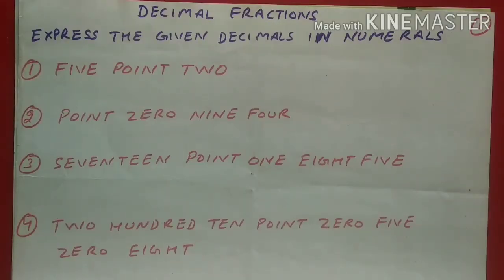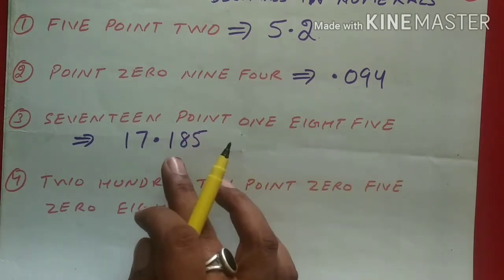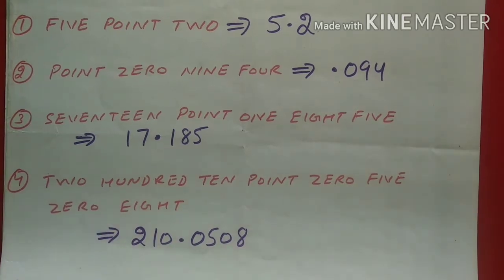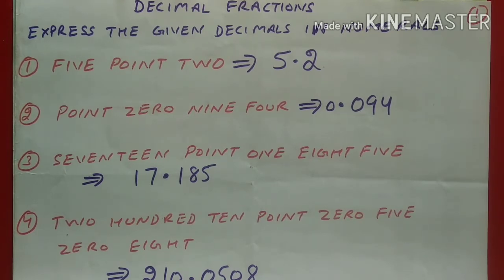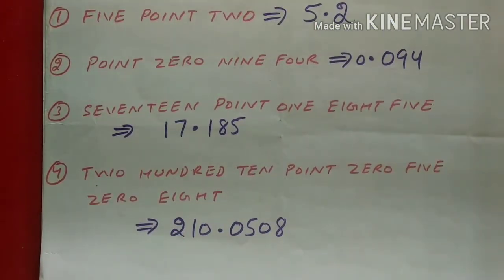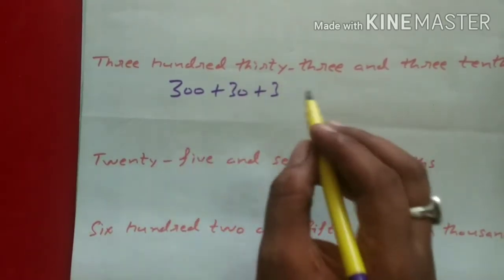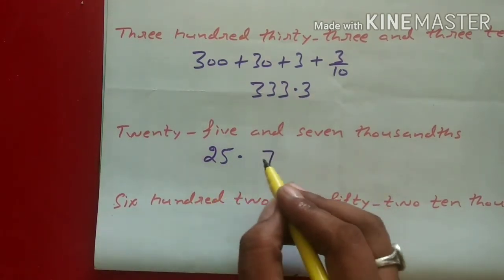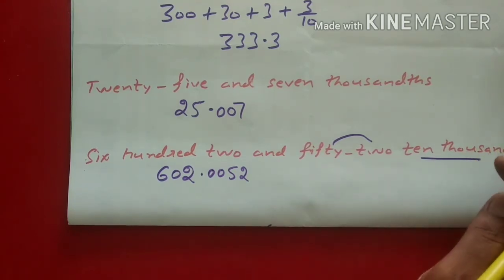Decimal_conversion_to_Numerals*6*